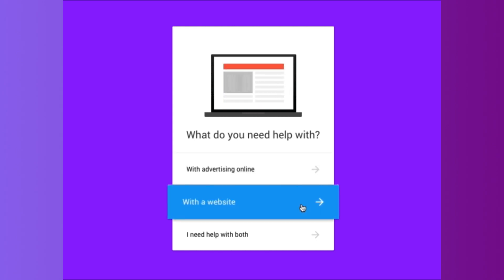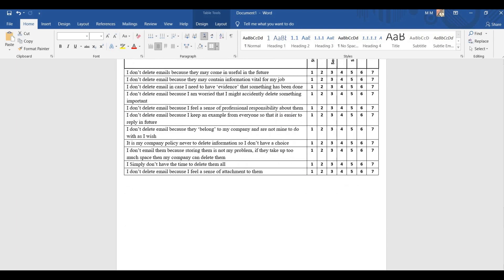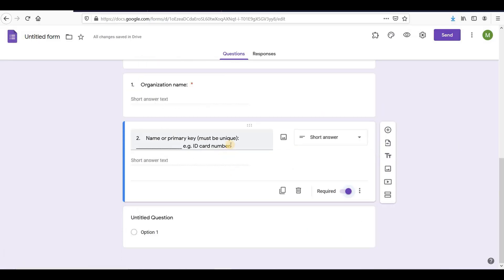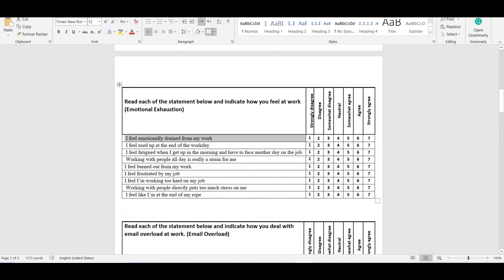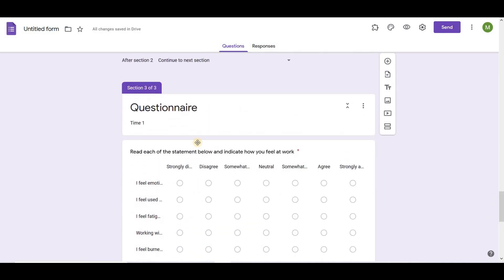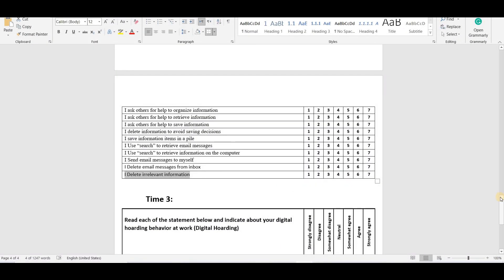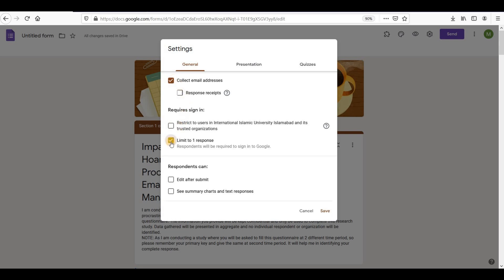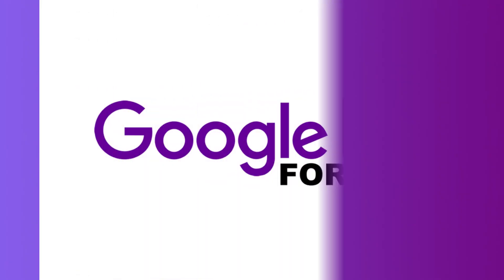How to Create an Online Questionnaire Using Google Forms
Looking to create a quick and professional online survey or questionnaire? In this beginner-friendly tutorial, you'll learn how to use Google Forms to create, customize, and share your own online questionnaire — all for free!

🔍 In This Video, You’ll Learn:
How to access and open Google Forms
Step-by-step guide to creating different question types
How to customize your form’s appearance and settings
Tips to make your questionnaire user-friendly and effective
How to share the form and collect responses easily

Whether you're a teacher, researcher, business owner, or student, this video will help you create powerful questionnaires with ease. Perfect for feedback forms, research surveys, event registrations, and more!

✅ No coding or prior experience needed!
🛠️ Tools used: Google Forms (Free with a Google account)